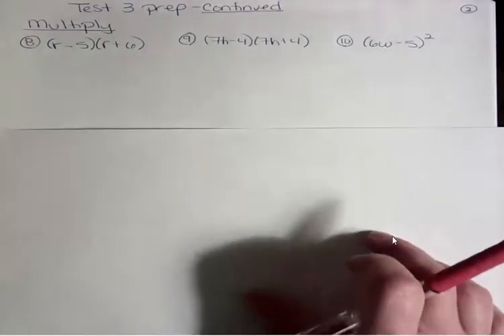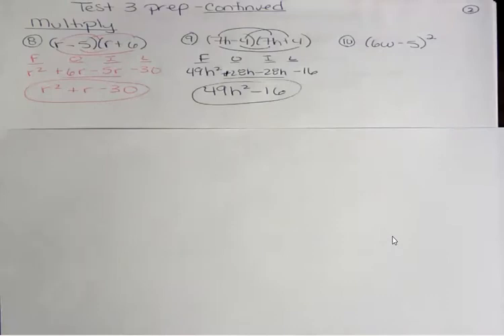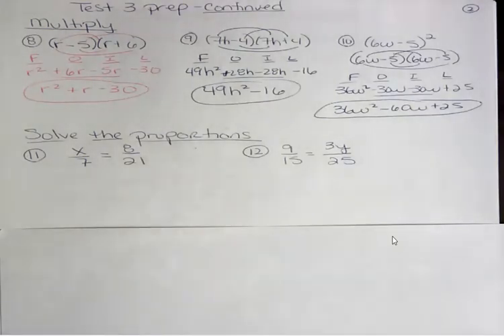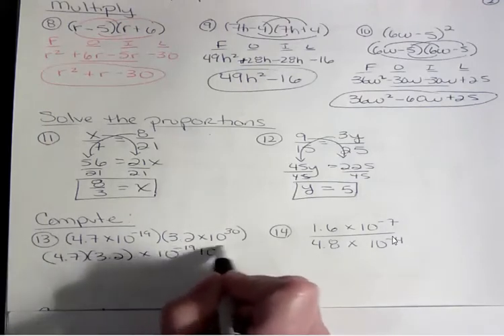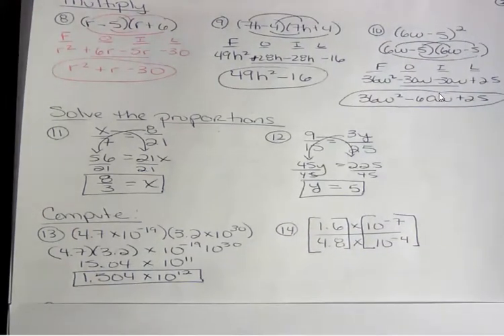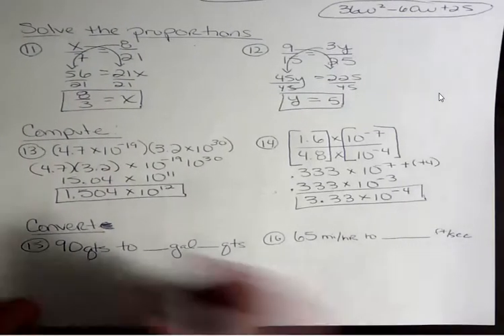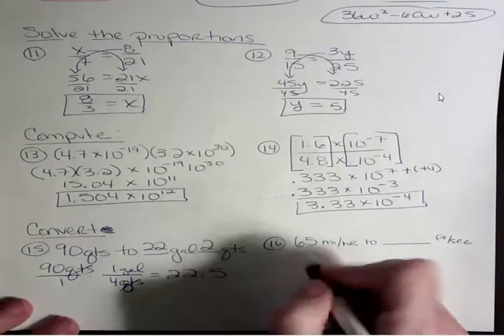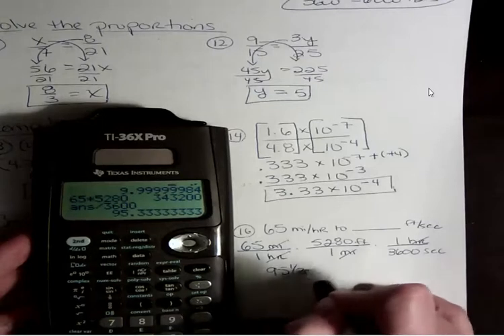Test 3 Prep #8 to 16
Multiply binomials, scientific notation, proportions and unit conversions.